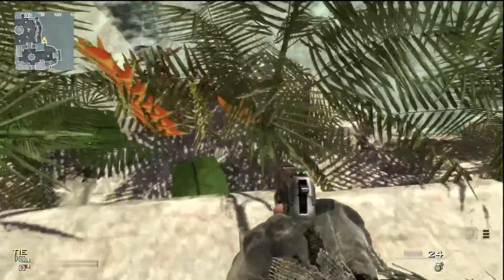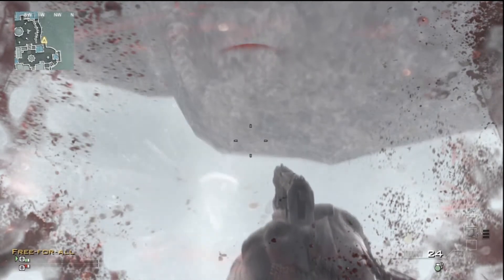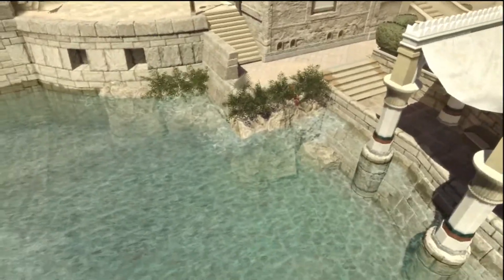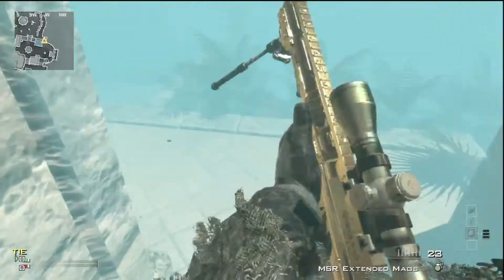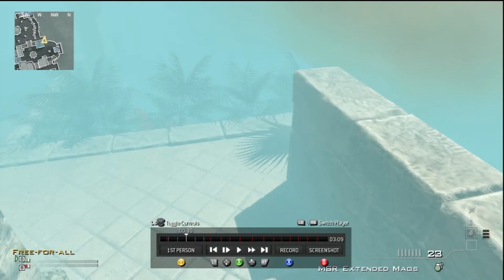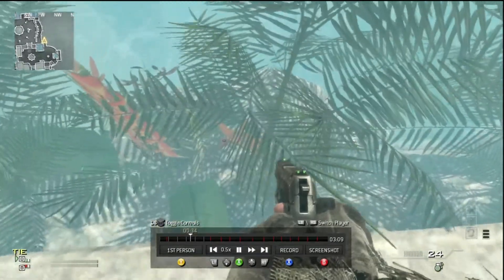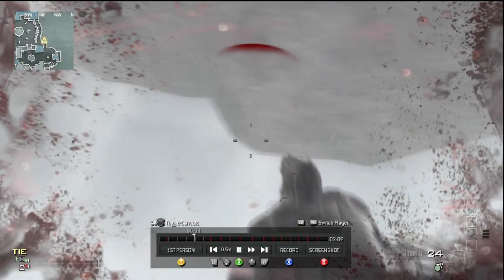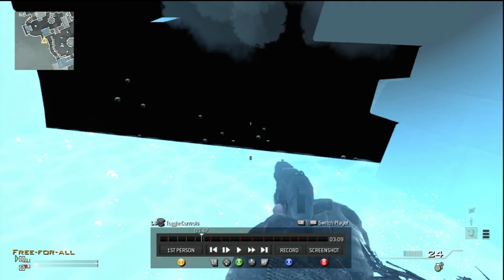Oasis Rock Glitch MW3